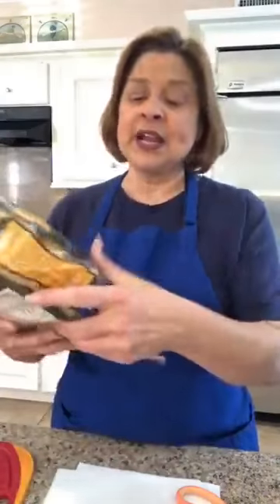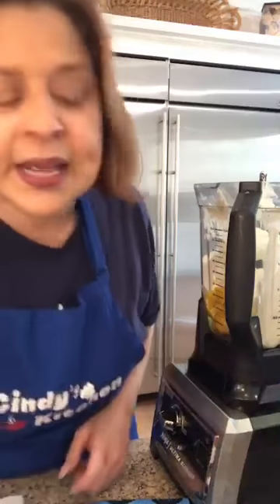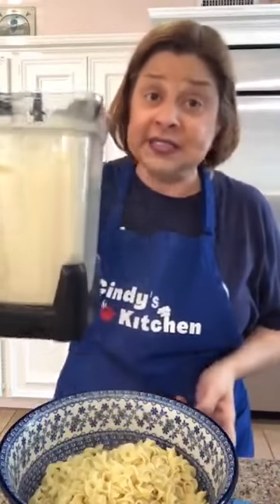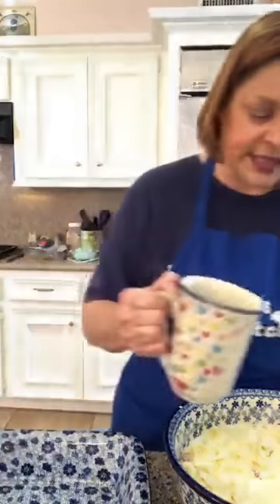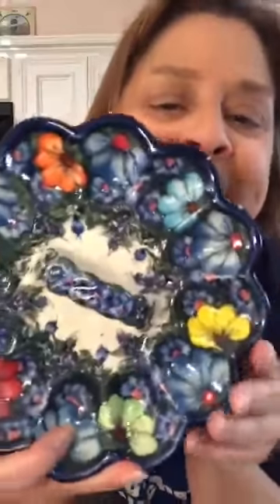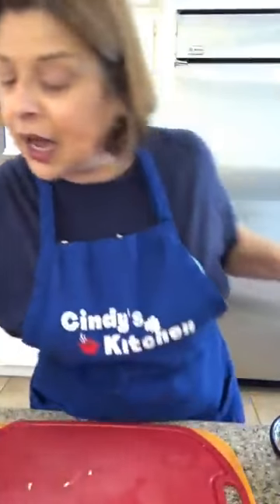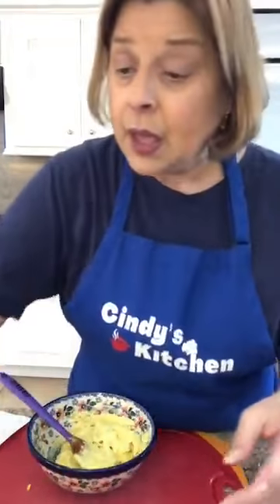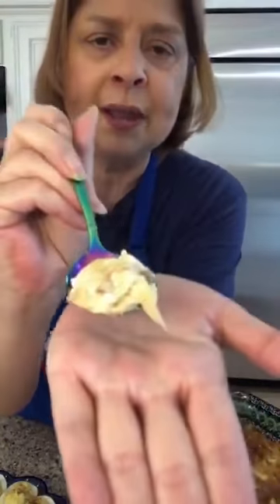🍝Sweet Noodle Kugel🍝 & 😈🥚Deviled Eggs🥚😈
🍝 Sweet Noodle Kugel 🍝
       🍽 Ingredients 🍽
1 cup of raisins, regular or golden
12 ounce bag of wide egg noodles, cooked accordingly to package instructions 🍝
6 eggs 🥚🥚🥚🥚🥚🥚
2 cups sour cream
1 cup cottage cheese 🧀
8 ounces cream cheese, room temperature 🧀
1 cup sugar
1/4 cup unsalted butter, melted (1/2 of a stick) 🧈
1 teaspoon ground cinnamon
1/4 teaspoon salt 🧂
cinnamon/sugar mixture (1 teaspoon cinnamon, 3 tablespoons sugar)
       🍽 Instructions 🍽
1. Preheat oven to 350 degrees. Prepare 9x13 baking dish with cooking spray. In a small bowl, cover raisins with boiling water.
2. In a blender or food processor, add eggs, sour cream, cottage cheese, cream cheese, sugar, butter, cinnamon and salt. Puree until smooth.
3. Drain water from egg noodles and return noodles to pot. Add mixture from blender and stir to incorporate. Drain raisins and add plumped raisins to pot and stir. Pour mixture into baking dish. Sprinkle cinnamon/sugar mixture all across top of kugel.
4. Bake for 30 minutes. Turn dish halfway around. Bake for an additional 30 minutes. Remove from oven and let cool for 15-20 minutes.

😈🥚 Eggciting Deviled Eggs 🥚😈
       🍽 Ingredients 🍽
6 eggs, hardboiled and peeled 🥚🥚🥚🥚🥚🥚
3 tablespoons mayo
1 teaspoon Dijon mustard
1 teaspoon apple cider vinegar 🍎
paprika
       🍽 Instructions 🍽
1. Cut eggs in half, lengthwise. Remove yolks to bowl, placing whites on a plate.
2. Using a fork, smash up the egg yolks. Add mayo, mustard and vinegar. Mix completely.
3. Spoon the mixture into a quart-sized ziptop bag and seal. With scissors, snip off bottom corner and pipe mixture into egg whites. Sprinkle with paprika.